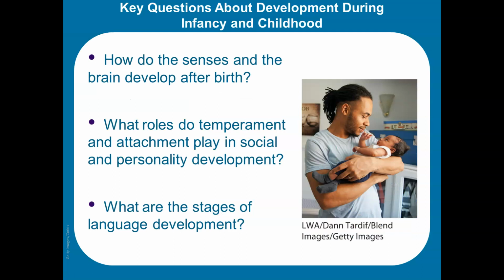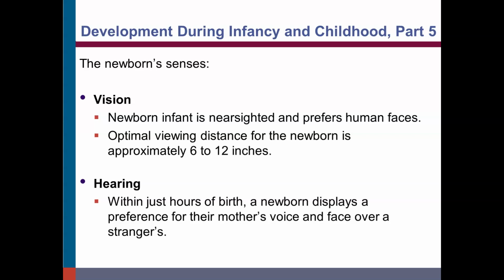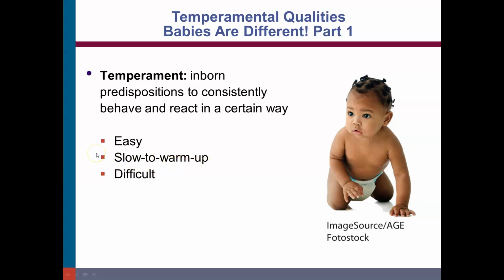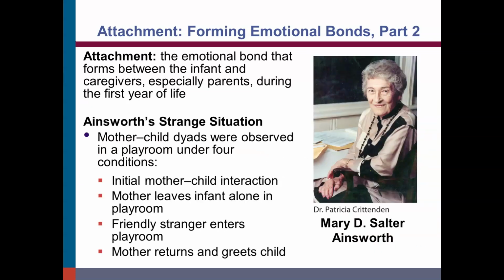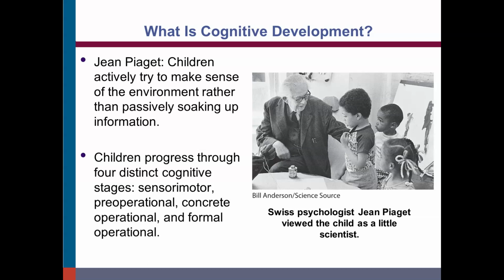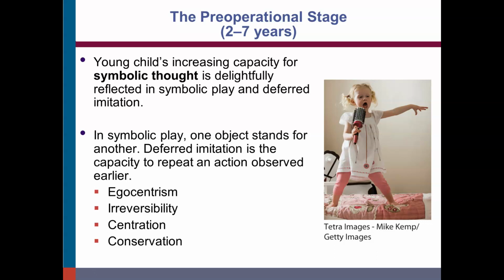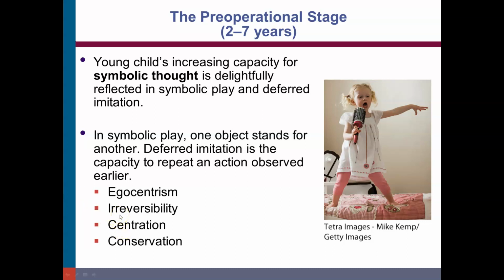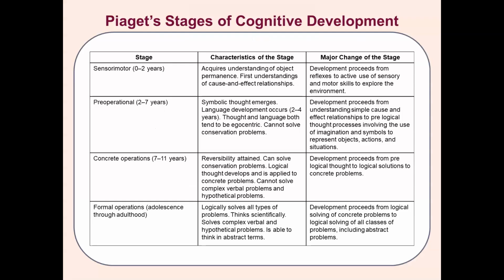PSY 1002 Lifespan Development Part 2 3